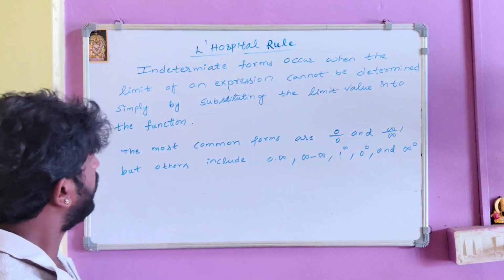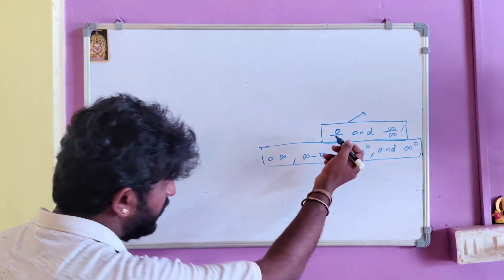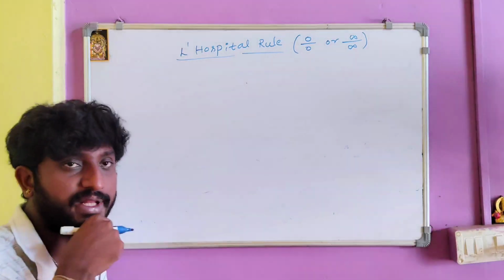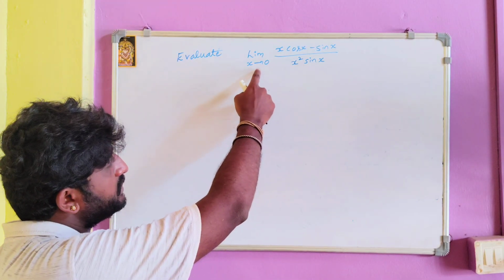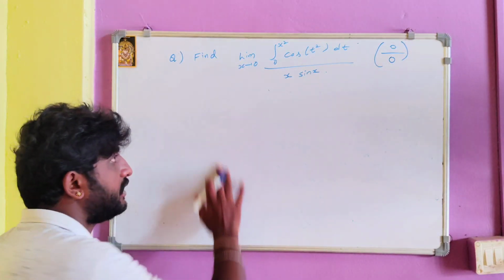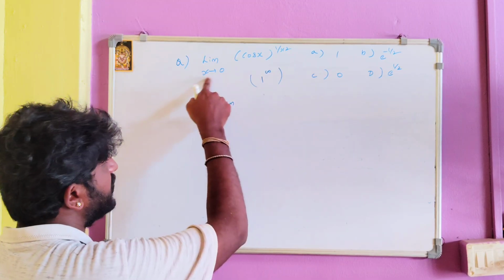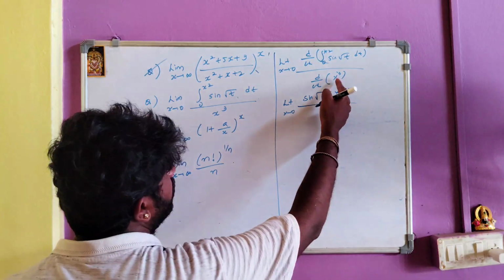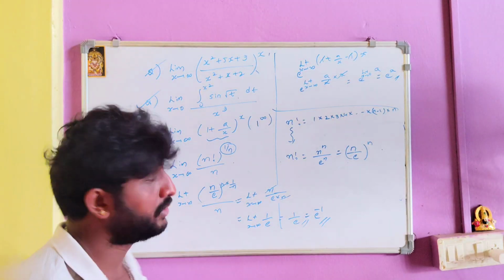Indeterminate Forms & L'Hospital's Rule | JEE Mains & Advanced | Full Concept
In this video, we dive deep into the world of Limits and master the core techniques needed to solve any indeterminate form. Whether you are preparing for JEE Main, Advanced, or Class 12 Boards, understanding L'Hospital's Rule and how to handle forms like 0/0, \infty/\infty, and 1^\infty is crucial for saving time and ensuring accuracy.
​What we cover in this session:
​✅ The 7 Indeterminate Forms explained.
​✅ Formal Definition and Application of L'Hospital's Rule.
​✅ Handling 1^\infty, 0^0, and \infty^0 using Logarithmic transformation.
​✅ When NOT to use L'Hospital's Rule (Common Pitfalls).
​✅ JEE Previous Year Questions (PYQs) solved with shortcuts.